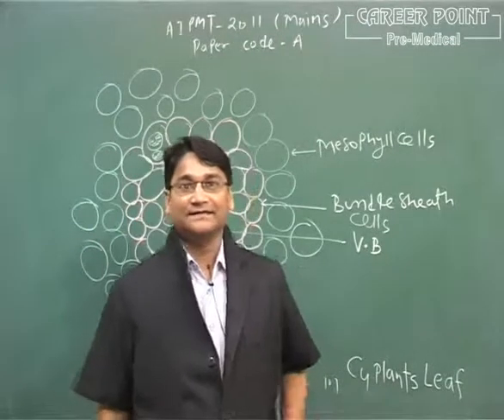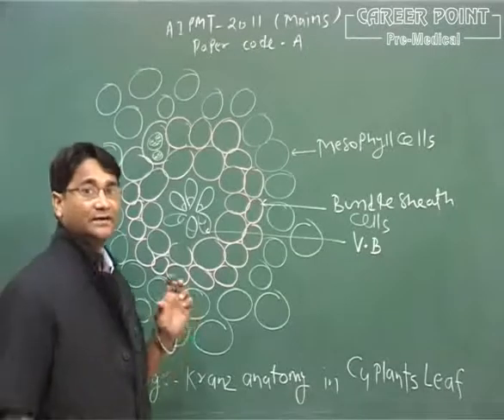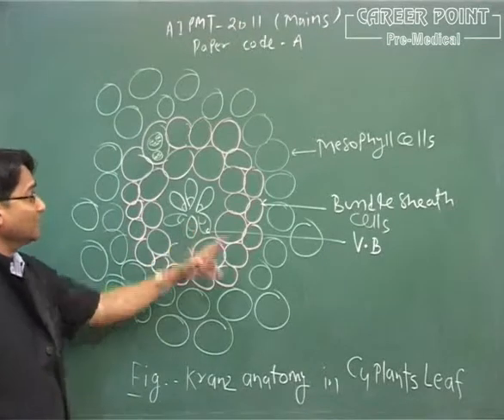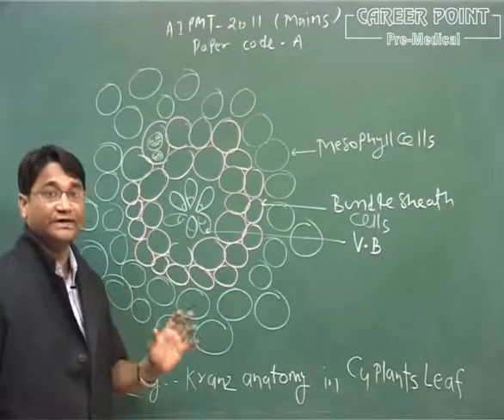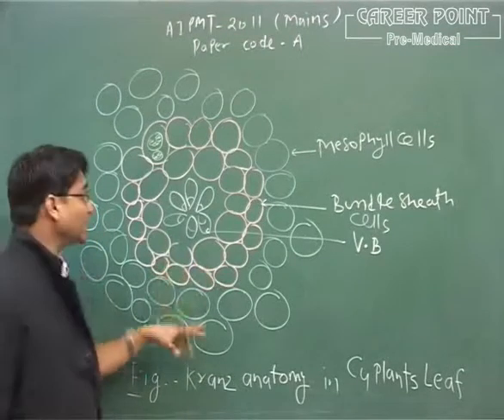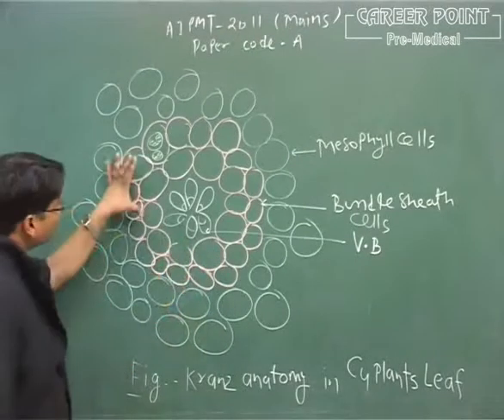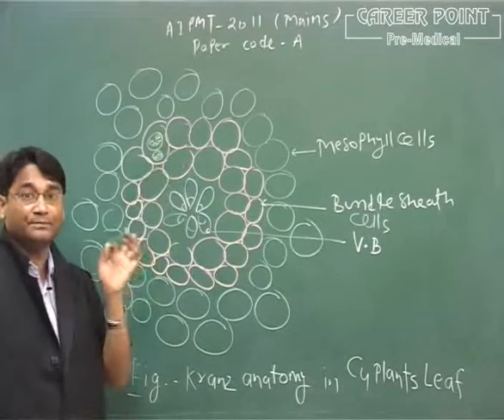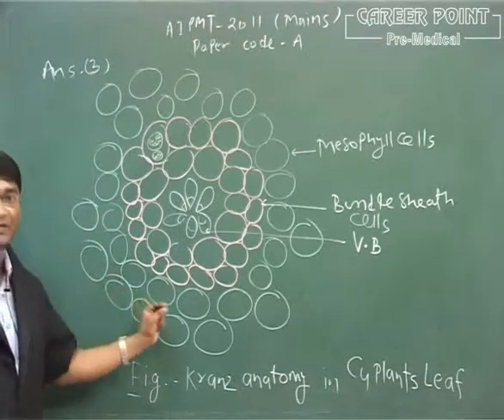AIPMT Mains-2011 Solution of Examination Paper Question 73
AIPMT Mains-2011 Solution of Examination Paper Question 73 by Career Point's . Best Faculty Team  of Kota for  Pre-Medical is now with Career Point.